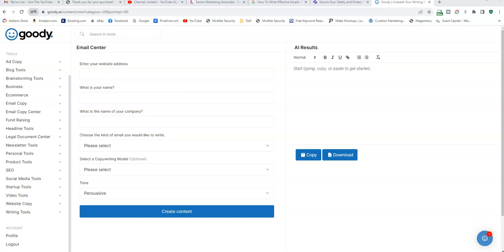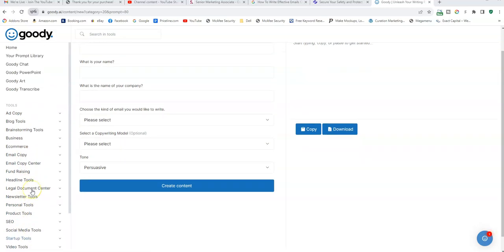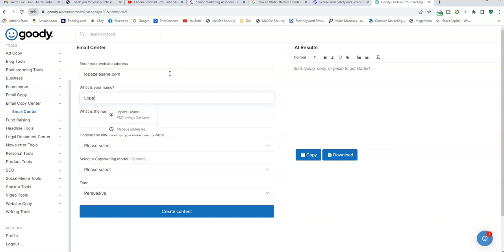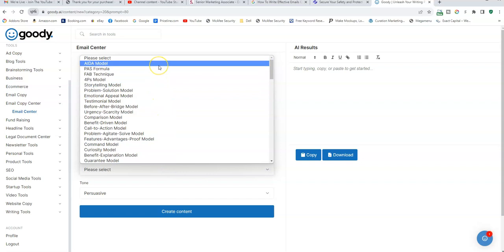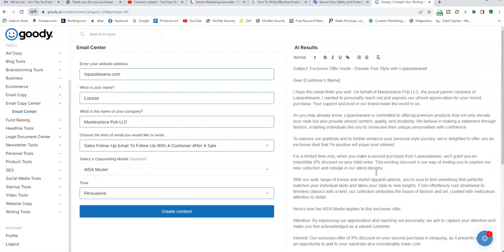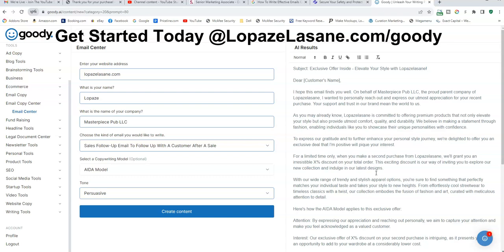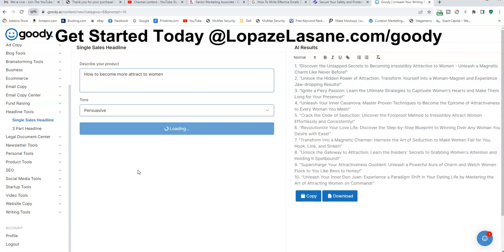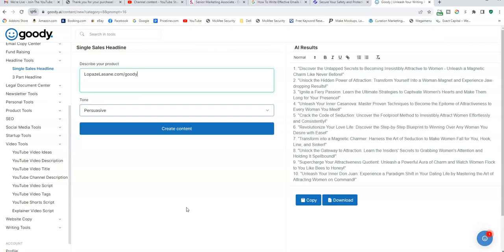How To Write Effective Emails Quickly With Chat GPT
Are you tired of spending countless hours drafting and editing emails? Do you want to become a master of productivity and efficiency in the digital age? Look no further! In this game-changing YouTube video, we present the secret to writing effective emails quickly with Goody!

Picture this: you're sitting at your desk, staring at a blank screen, unsure of how to start your email. With Goody's groundbreaking features and intuitive interface, those days of struggling are long gone! Say goodbye to writer's block and hello to crystal-clear communication that will grab your recipient's attention.